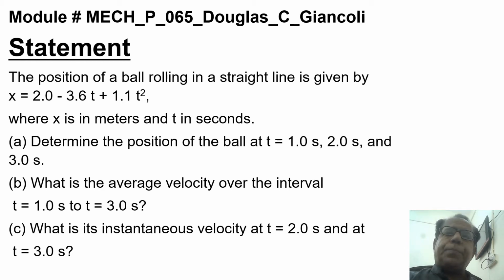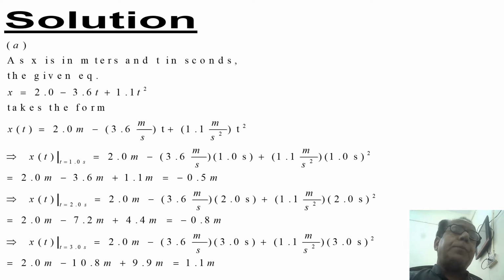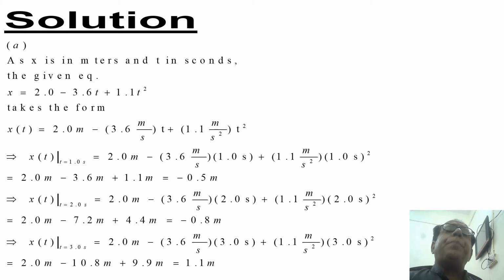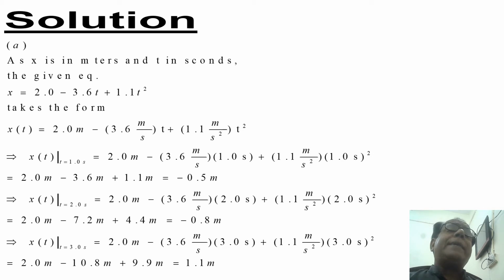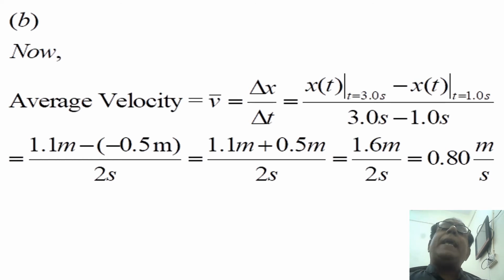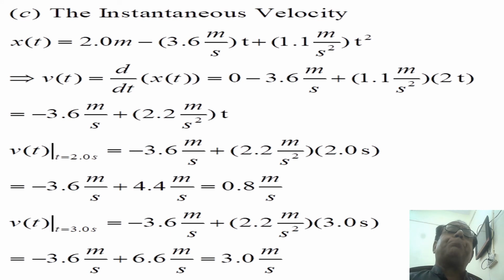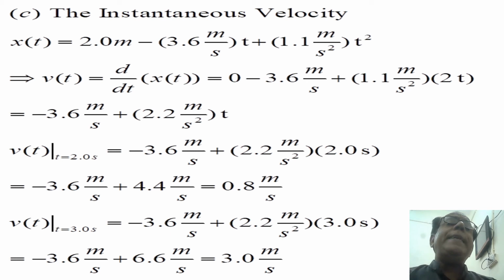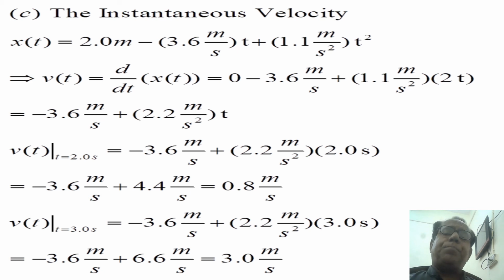MECHANICS Problem No. 65